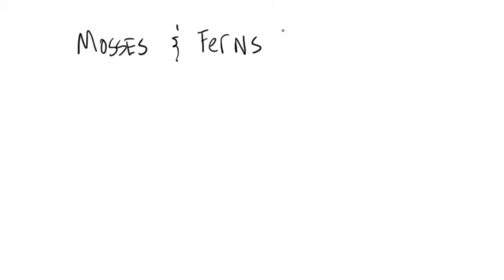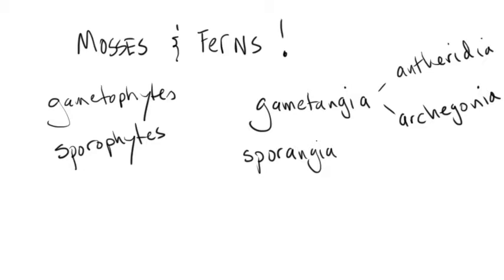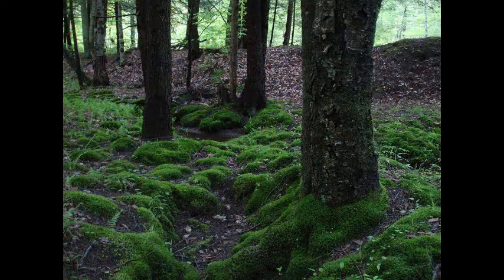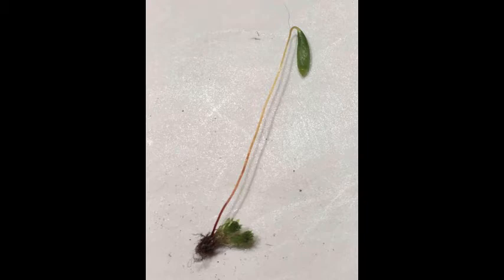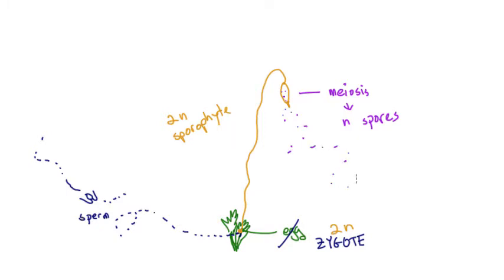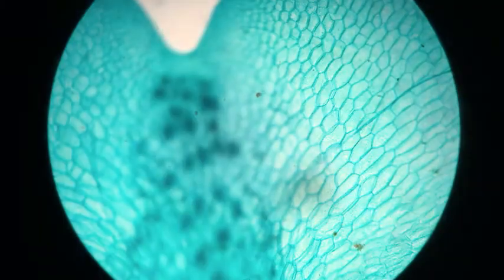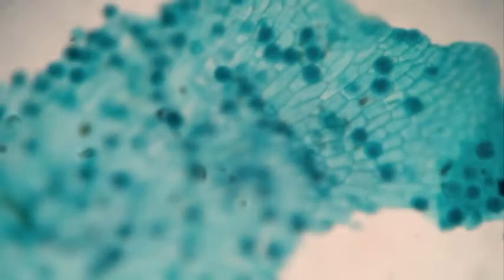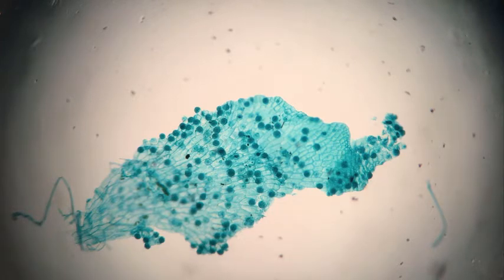Plants Lab 1 video B, mosses and ferns and alternation of generations and embryophyte development